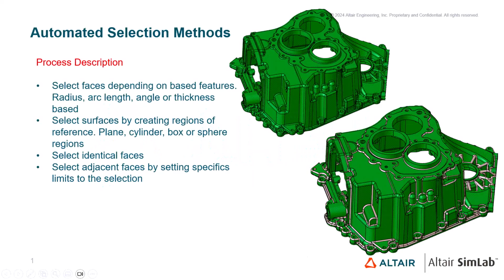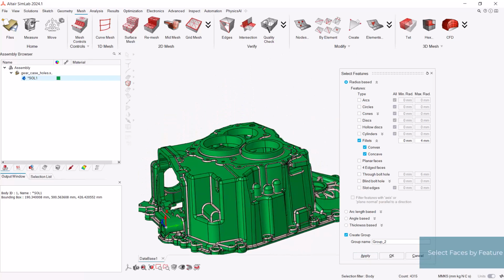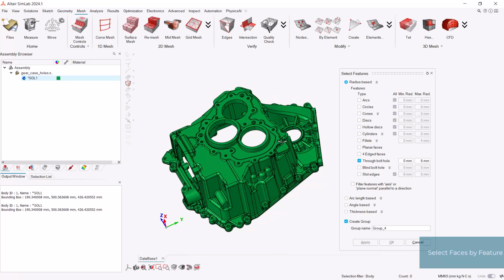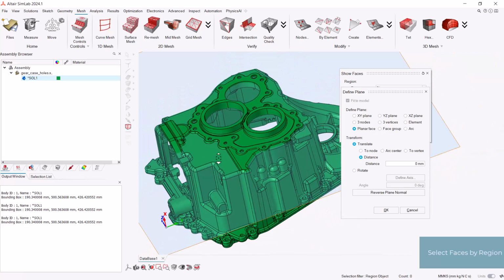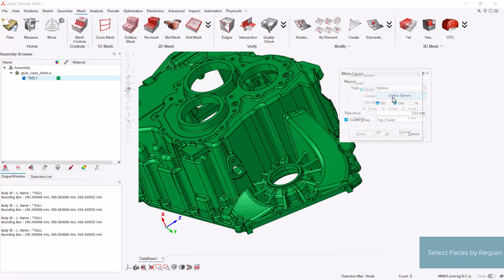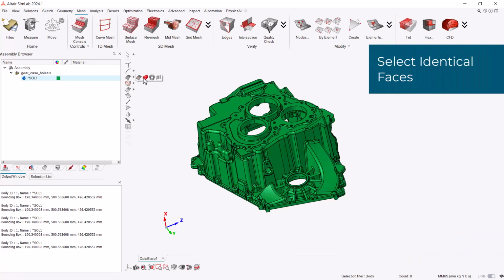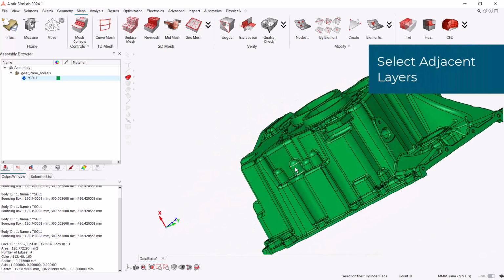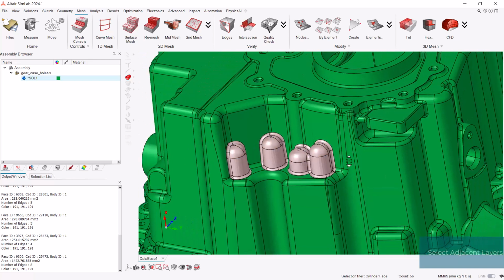SimLab - Automated Selection Methods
In this tutorial you'll learn how to Automatically select features on your body.